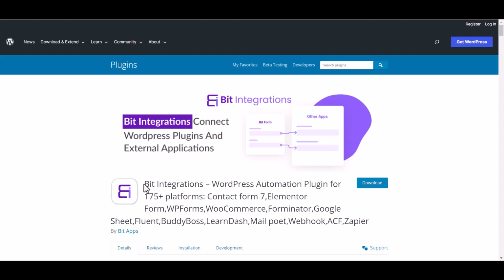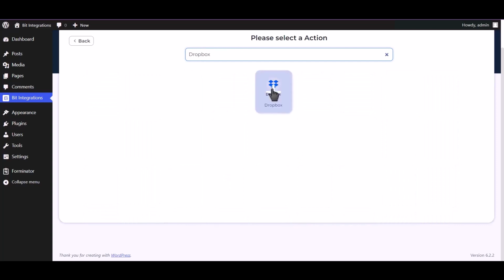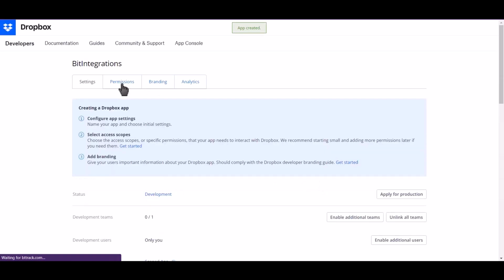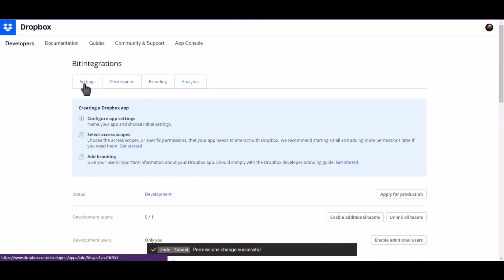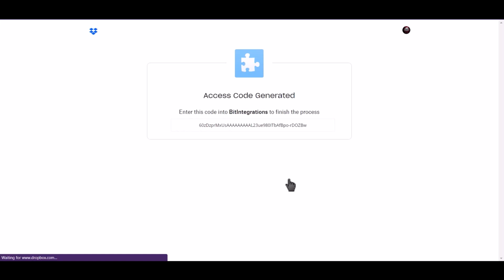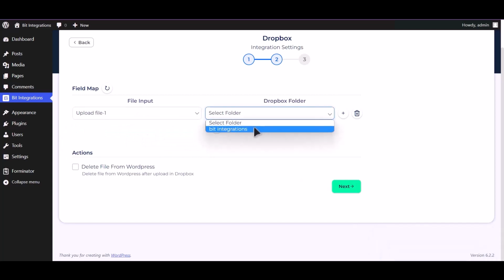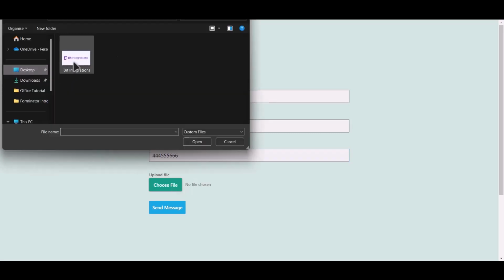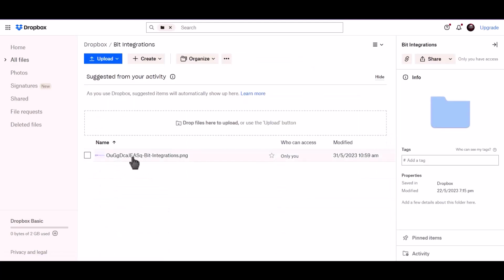Integrating Forminator Forms with Dropbox | Step-by-Step Tutorial | Bit Integrations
Learn how to seamlessly integrate Forminator Forms, a powerful form builder plugin for WordPress, with Dropbox using the Bit Integrations WordPress plugin. In this comprehensive tutorial video, we walk you through the process of connecting Forminator Forms with Dropbox, enabling you to automate your form submissions and securely store files in your Dropbox account.

📝 Follow our step-by-step guide to integrate Forminator Forms with Dropbox using the Bit Integrations plugin for WordPress.
🔗 Unlock the potential of Forminator Forms and Dropbox integration with the Bit Integrations plugin, and streamline your form submissions and file storage.

Key highlights of this video:

✅ Connect Forminator Forms with Dropbox effortlessly to automate your form submissions and securely store files in your Dropbox account.
✅ Streamline your workflow by eliminating manual file transfers and ensuring all form submissions are seamlessly backed up in your Dropbox storage.
✅ Enhance data security and accessibility with the integration of Forminator Forms and Dropbox, providing a convenient way to manage and access your form submissions and files.

🚀 Bit Integrations Free Version: Enhance your form submissions and file storage capabilities with the Bit Integrations plugin for WordPress. Download the free version from the WordPress plugin directory:

💼 Upgrade to Bit Integrations Pro: Unlock advanced integration features and leverage the full potential of Forminator Forms and Dropbox. Upgrade to the Pro version of Bit Integrations and optimize your form automation and file storage workflow:

Integrate Forminator Forms with Dropbox effortlessly using Bit Integrations and automate your form submissions while securely storing files in your Dropbox account.